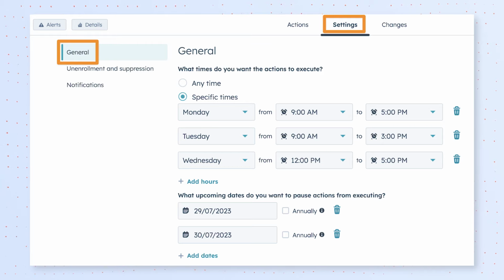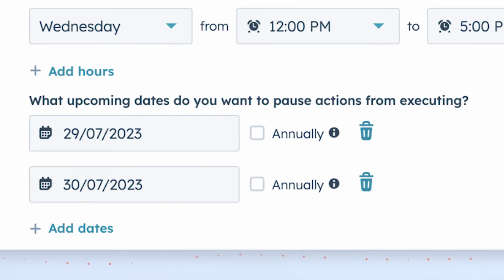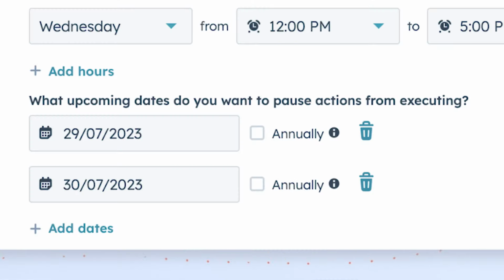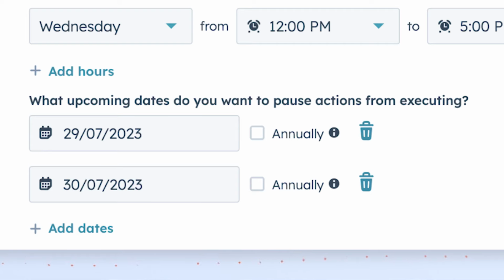Tips for controlling when HubSpot Workflows execute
Welcome to another episode of QuickShots!

HubSpot workflows can be configured to execute actions only on specific days of the week, hours of the day, or even public holidays.

This can be helpful for ensuring that workflows are running as expected and that emails or other actions are not sent at inopportune times. You can also pause workflows on specific dates, such as holidays, when you may not be able to monitor them.

WHO WE ARE:
HubShots is the down-under HubSpot focussed show for sales and marketing managers who use HubSpot.

GET IN TOUCH:
We’d love to hear from you if you'd like to talk. Replying to Craig (when he sends the show notes each week) is the quickest.